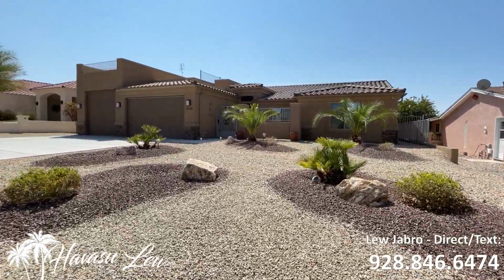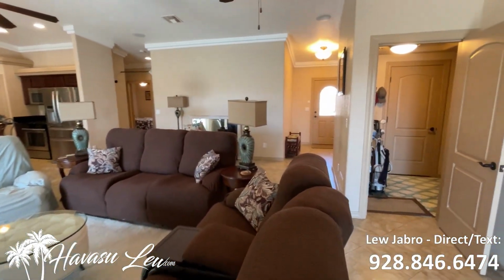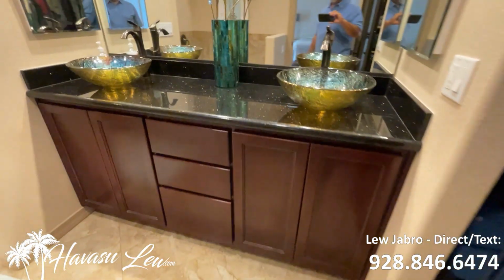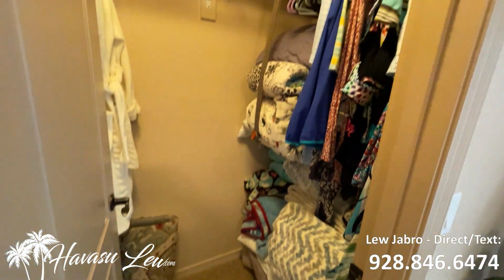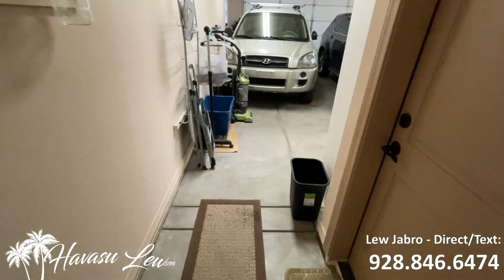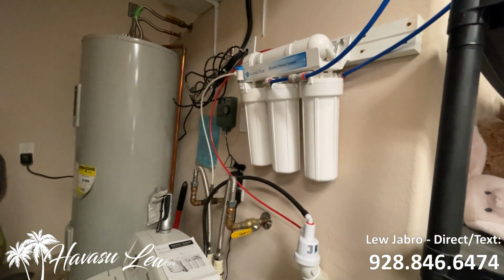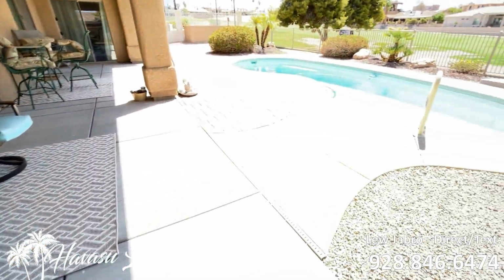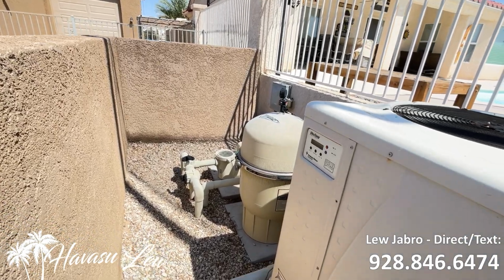Lake Havasu Pool Home on the Golf Course 2720 Paseo Dorado Dr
💥Just Listed Pool Home on the London Bridge Golf Course💥

3/2 pool home in Lake Havasu City with wide open living and kitchen area, eat-at counters, split floor plan, vaulted ceilings, great Residential Estates lot backs right to the golf course with natural gas and underground utilities, big covered back patio and nice pool area with views, view deck with panoramic lake, mountain and golf course views, 3 car garage with 25' 2 car garage with 8' door + 35' garage with 10' door...